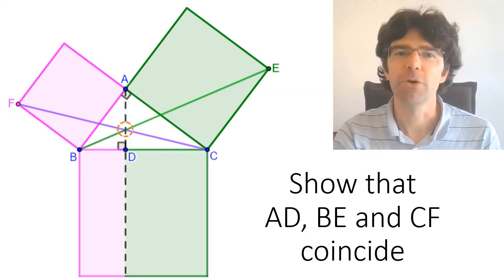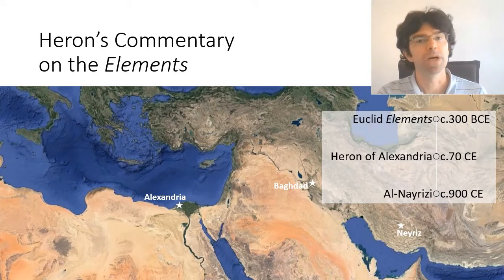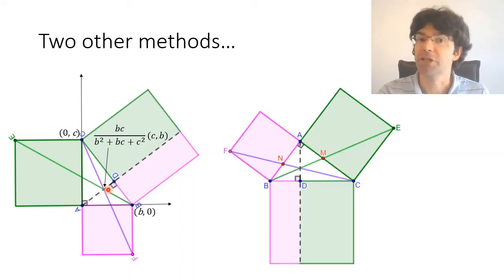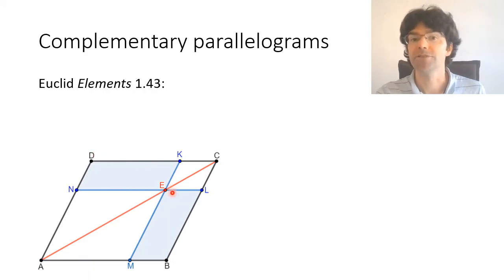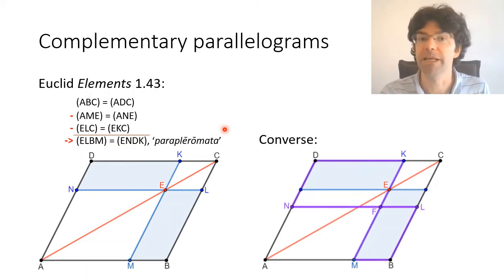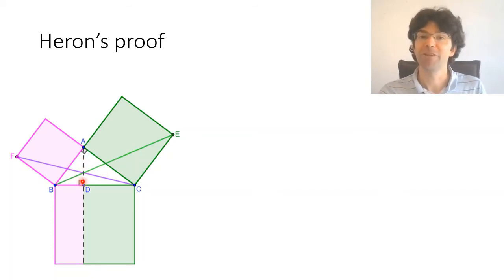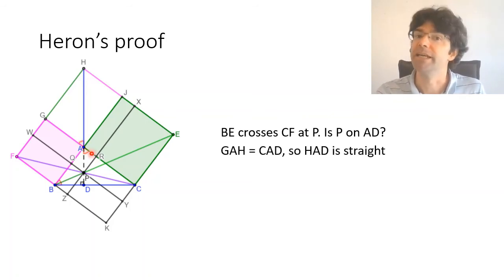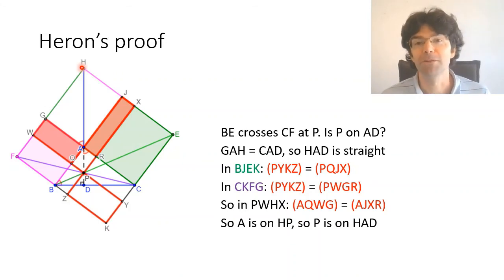The power of parapleromata (Elements 1.43): a nice problem from Heron of Alexandria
I mentioned in my video on Euclid's proof of Pythagoras' Theorem that Heron of Alexandria discussed a nice problem arising from Euclid's famous 'bride's chair' diagram. In this video we'll see how Heron used the idea of 'parapleromata' or complementary parallelograms from Elements 1.43 to provide a very elegant proof that three lines all intersect at a point.